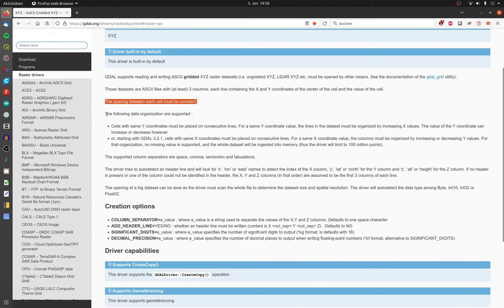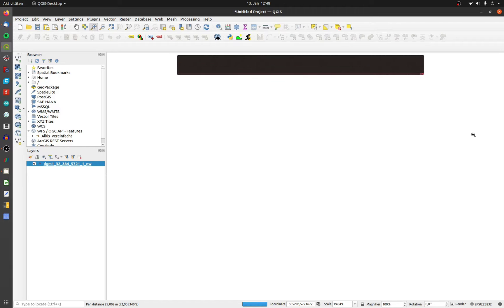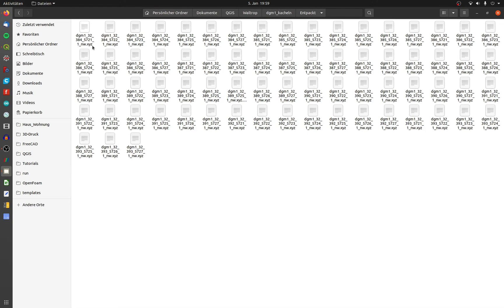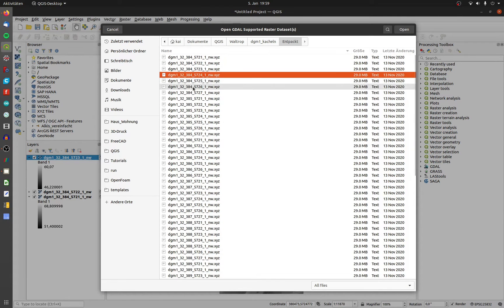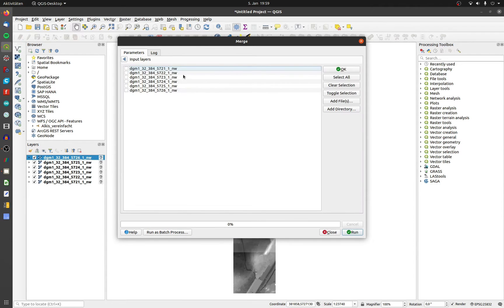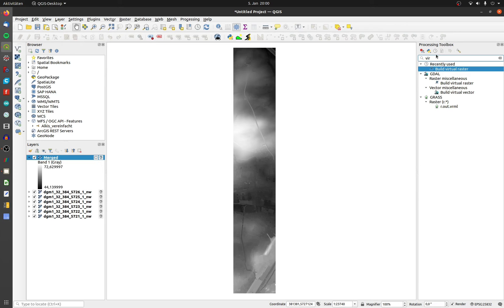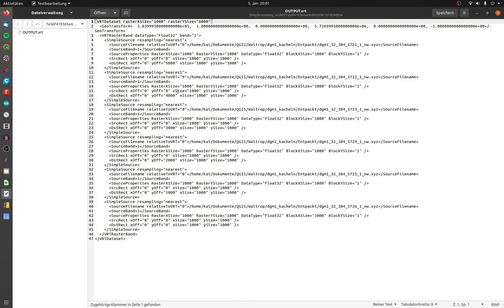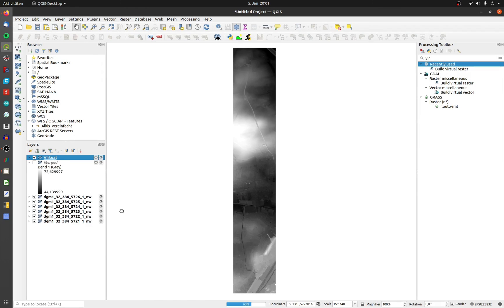#35 QGIS - How to add XYZ Files easy into QGIS and convert it into DEM Raster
This is an easy way to add XYZ Files with constant spacing easy into Qgis and convert it into a DEM Raster